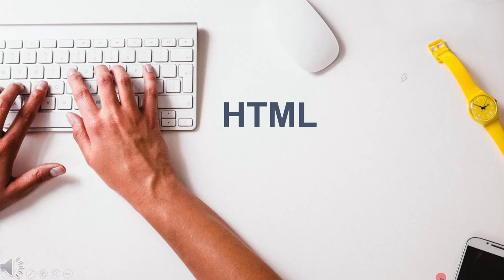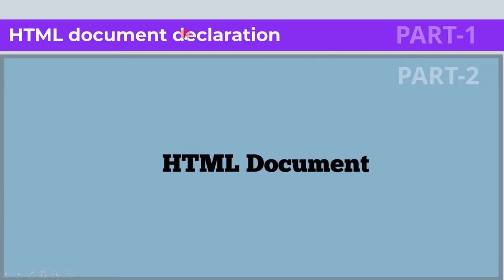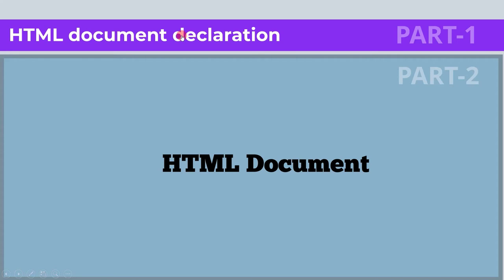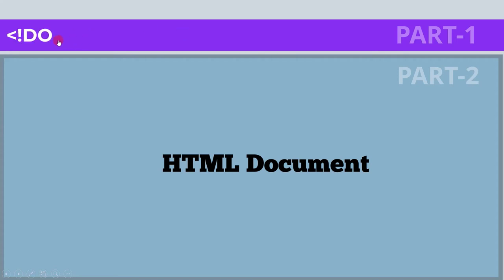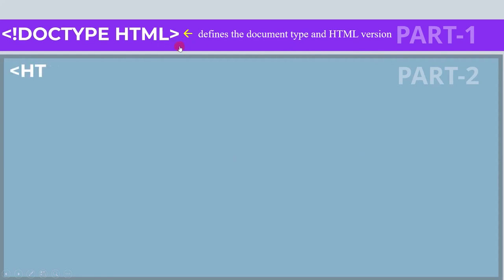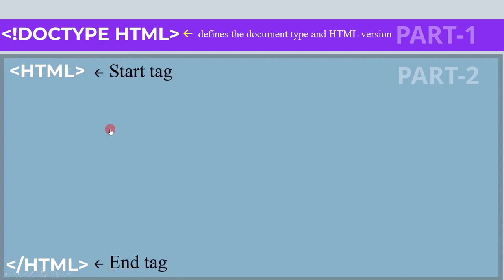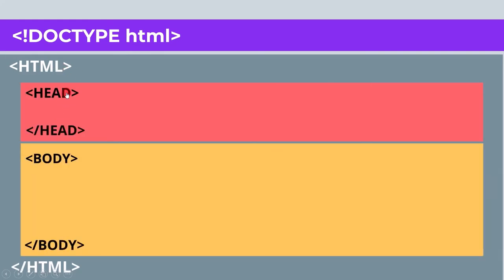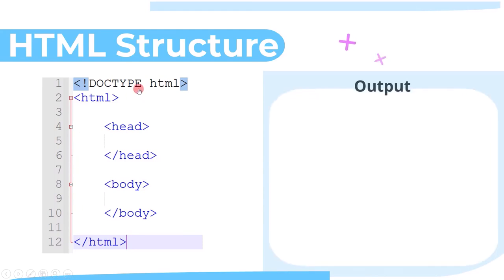1_0 HTML Document structure ISTQB